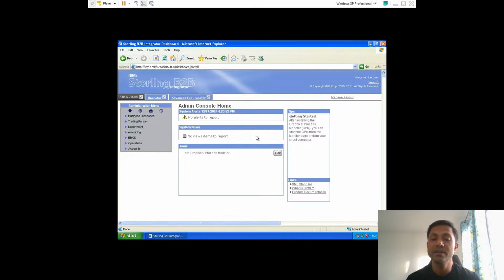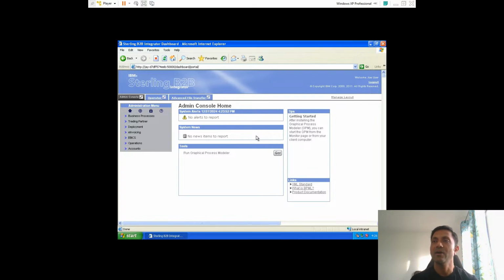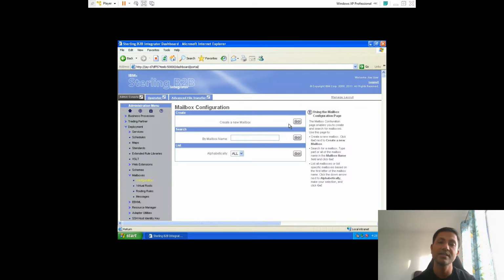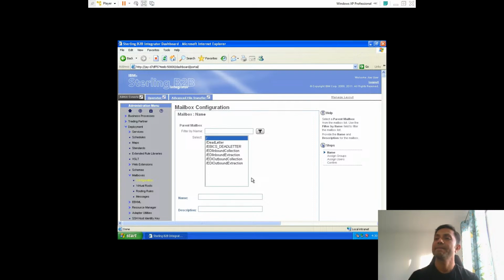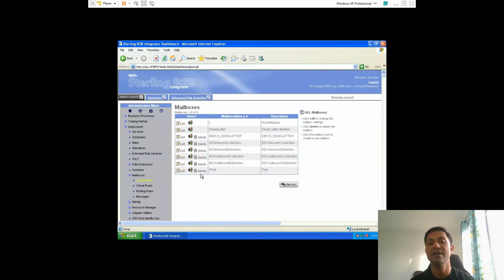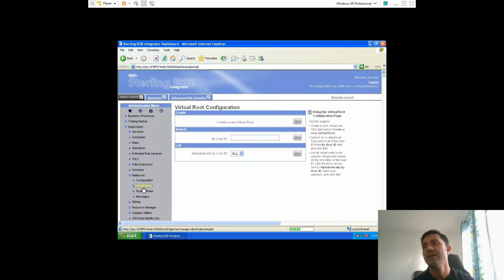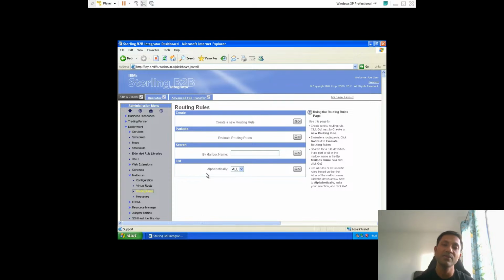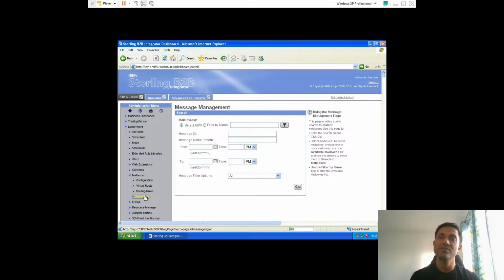What is a mailbox in Sterling B2B Integrator | Concepts of Mailbox | Virtual Root